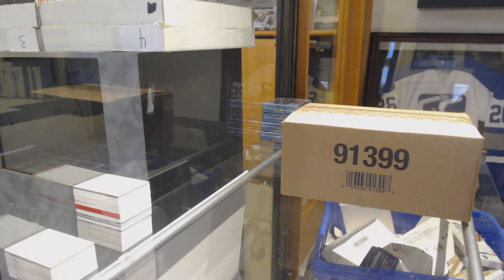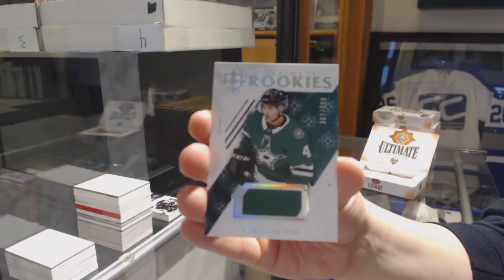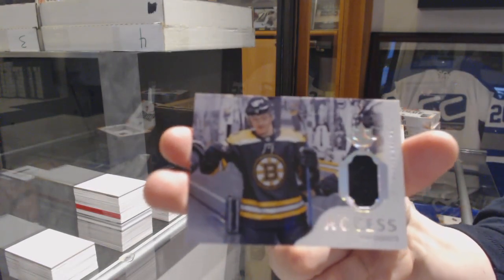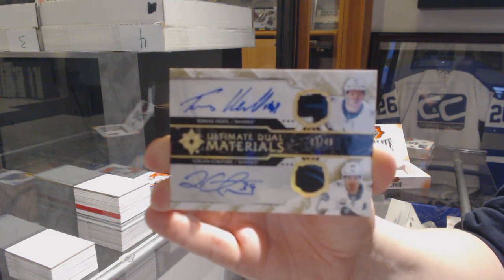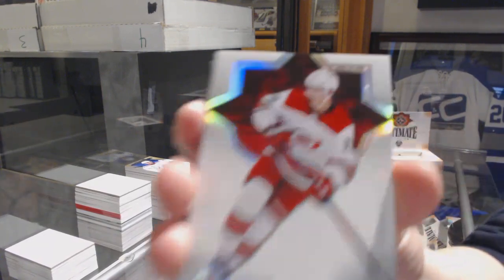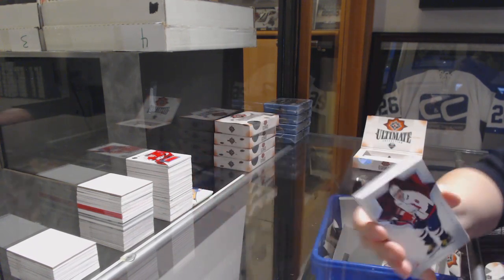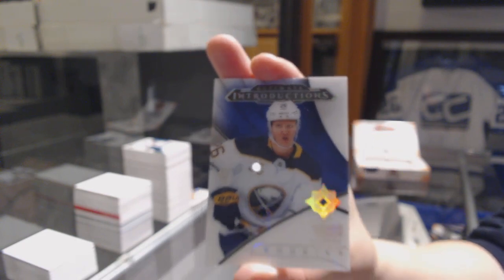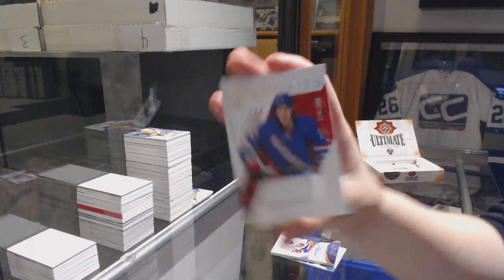18-19 Upper Deck Ultimate Hockey 16 Box Case Break - C&C GB #10,045